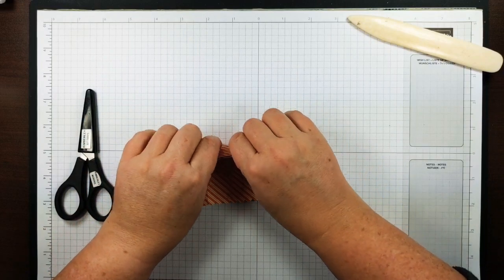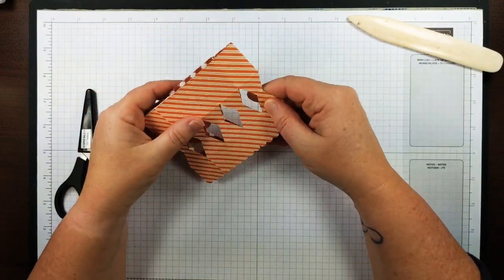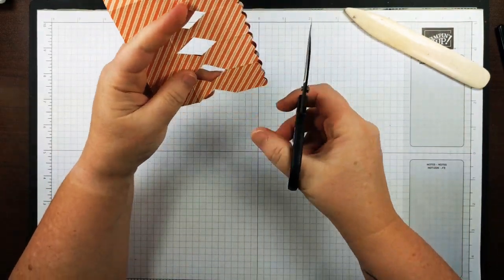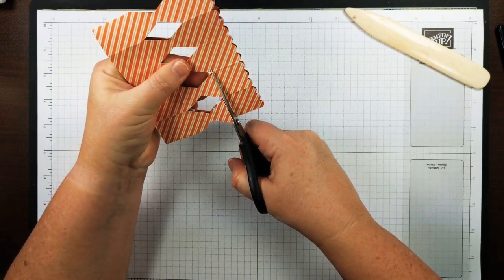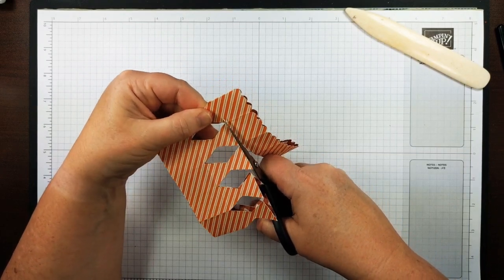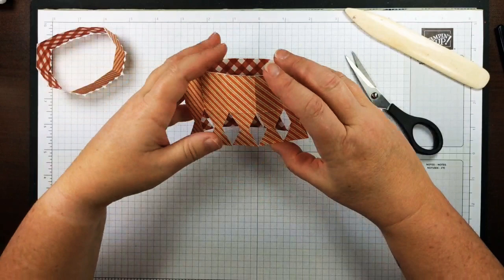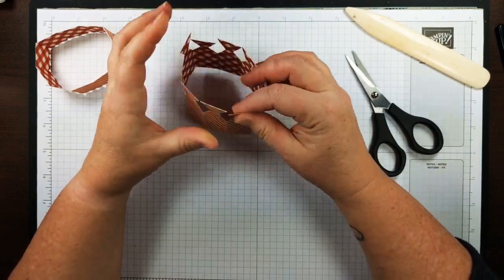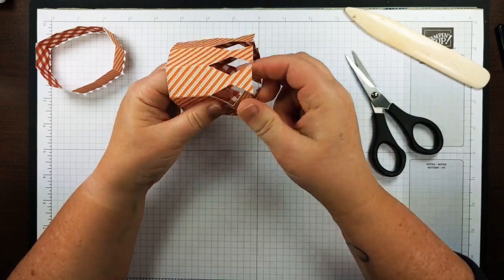Mini Candy Cauldrons from "Hello Pumpkin" Sept 2020 Paper Pumpkin Kit